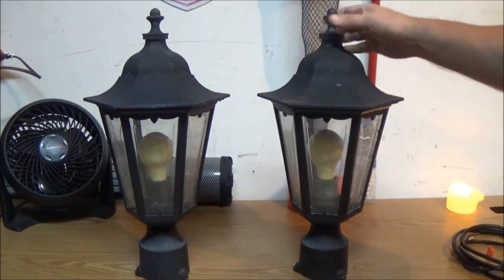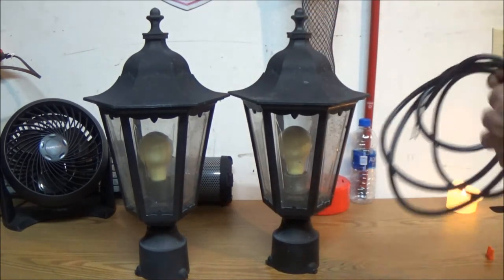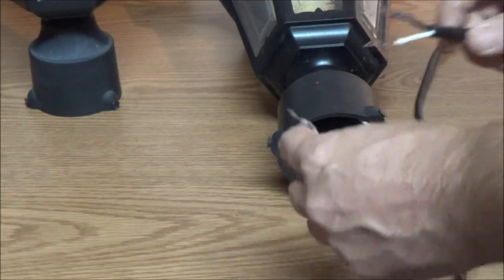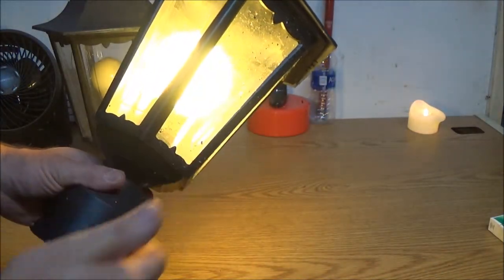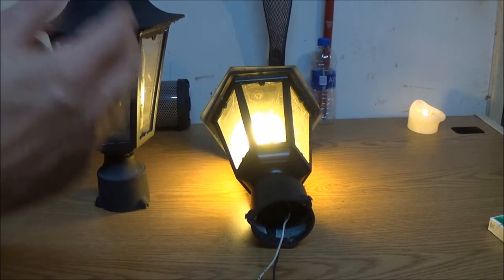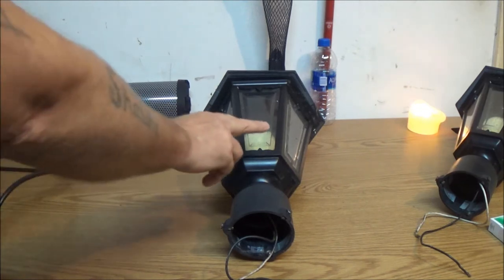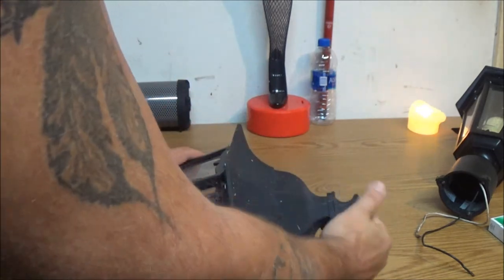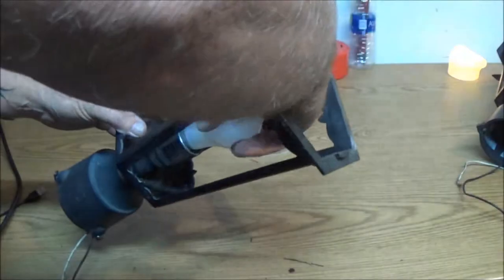More Free Stuff And YouTube Screwing Me Again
by request, here's some more free stuff.